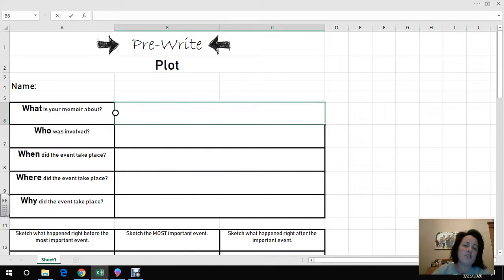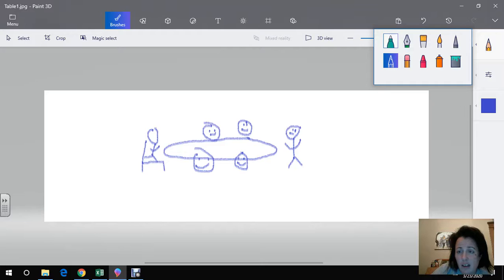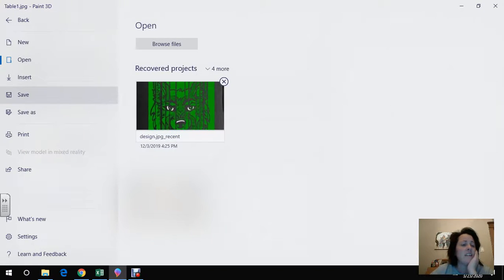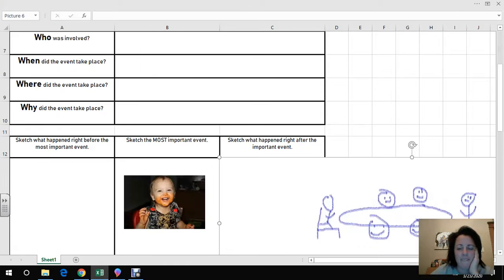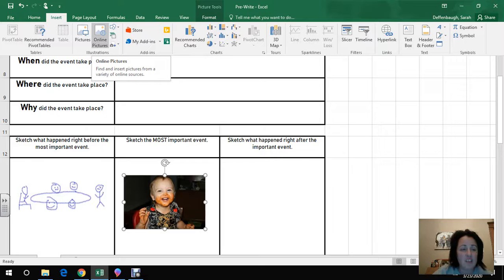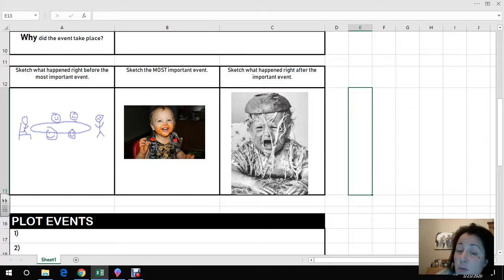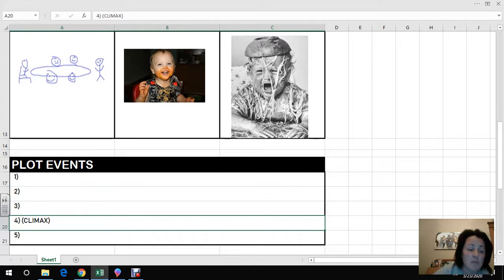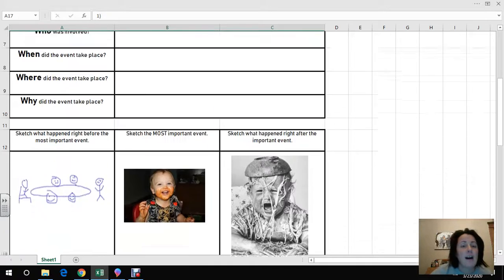Saving and Image from Paint into and Excel Spreadsheet